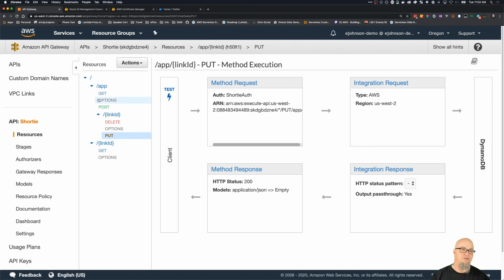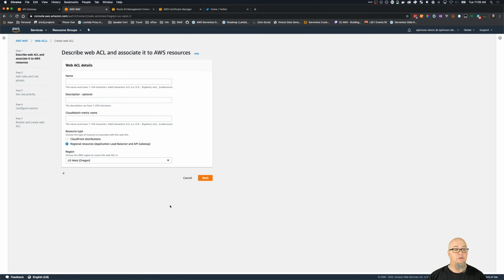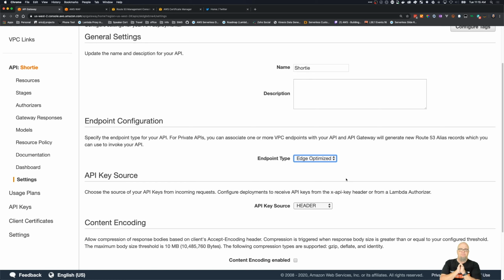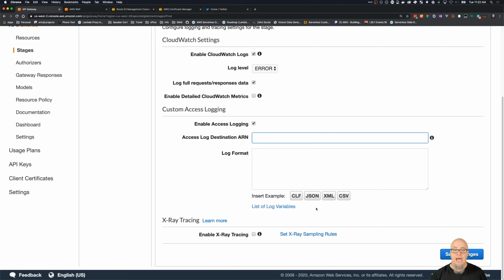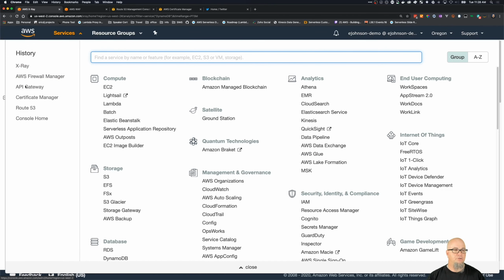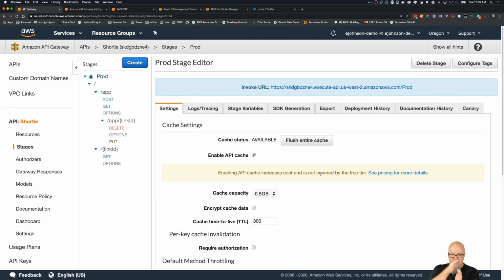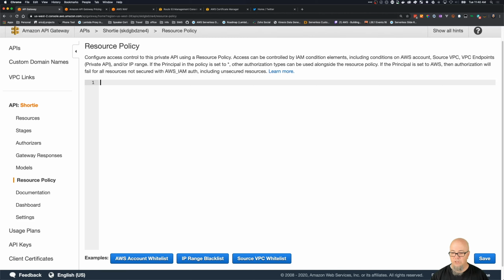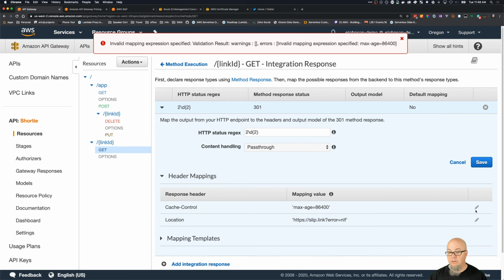Happy Little APIs (S2E4): Building a Serverless URL Shortener without using Lambda (Part 3)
In this episode I continue to walk through building a Serverless URL shortener without using an AWS Lambda function. The application utilizes Amazon API Gateway: REST APIs to directly integrate with Amazon DynamoDB. If you missed the other sessions they can be found